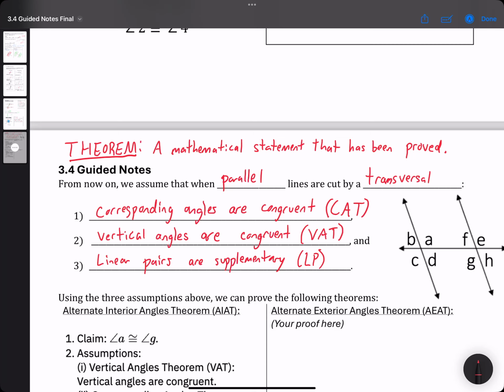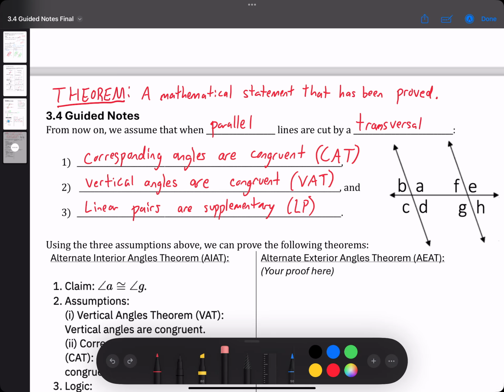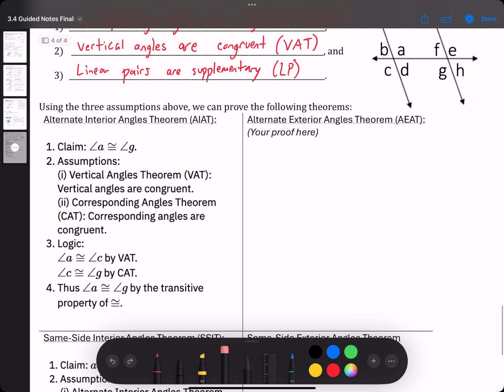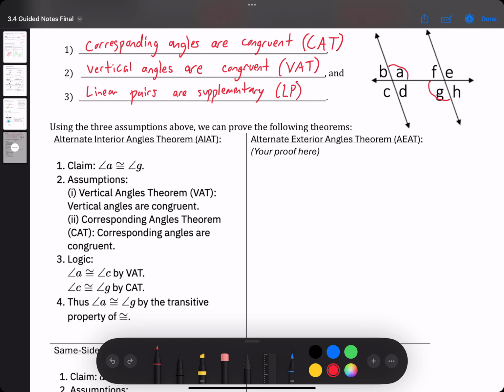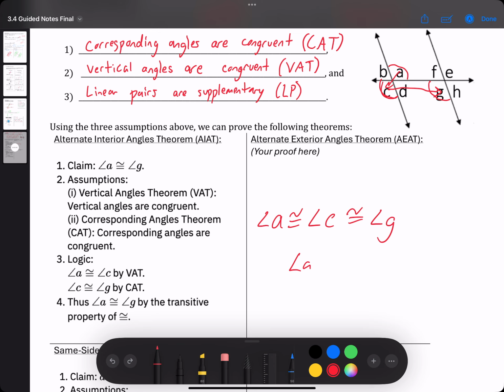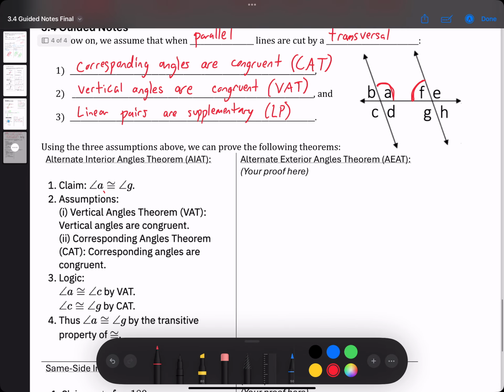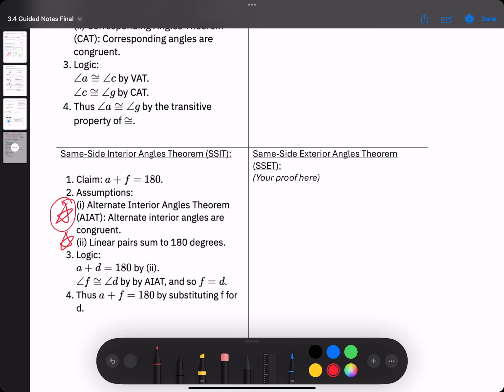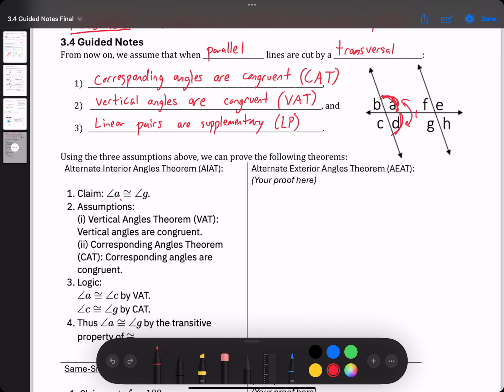Lesson 3.4 Part 4